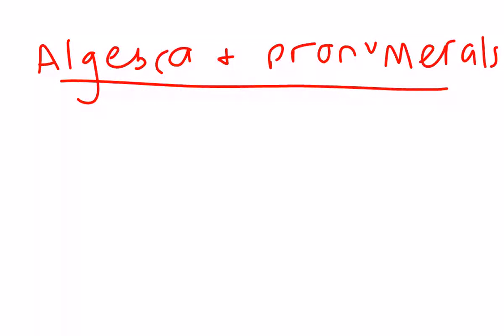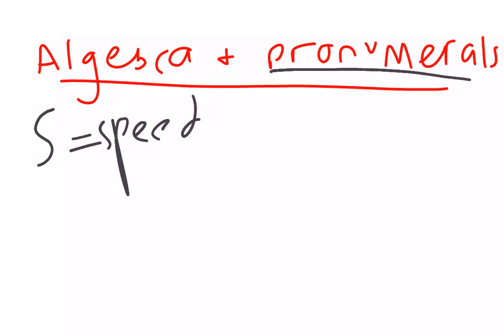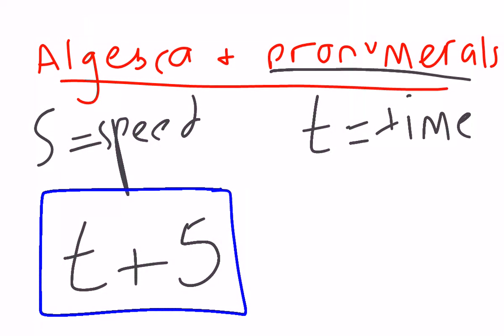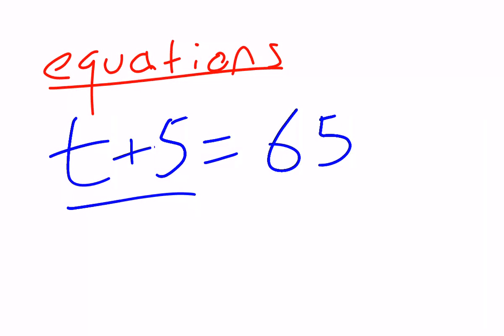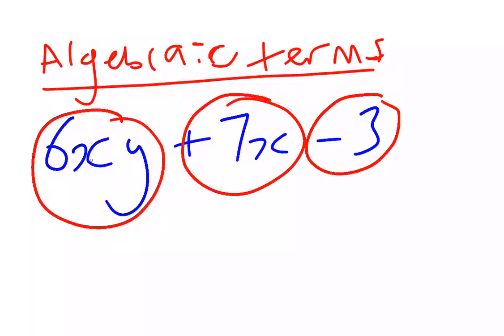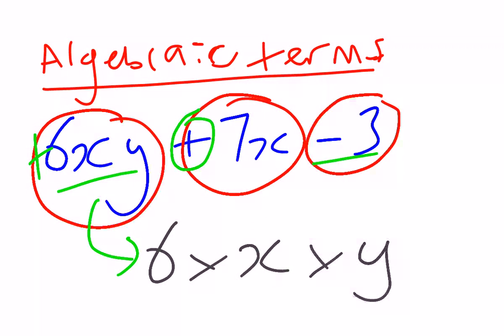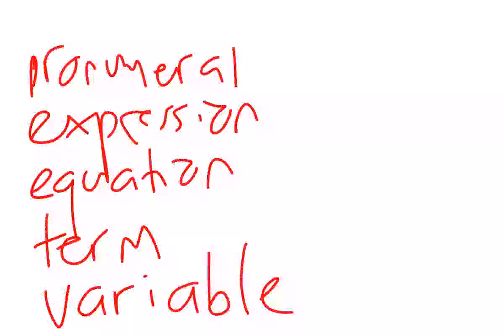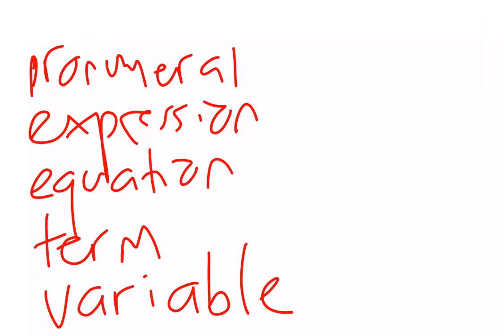Algebra: introduction to pronumerals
The topic playlists for Australian Mathematics can be found on my Australian curriculum outcomes: (ACMNA175)